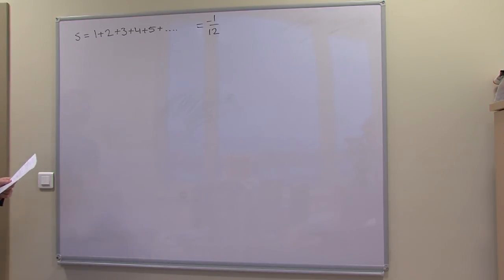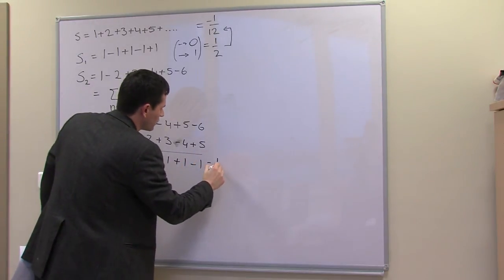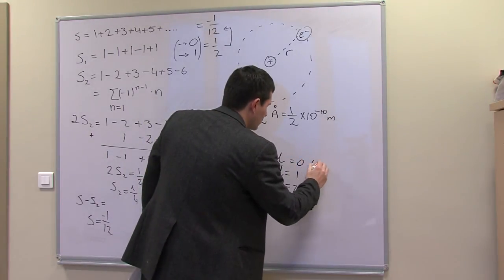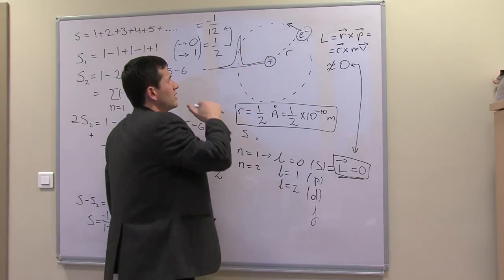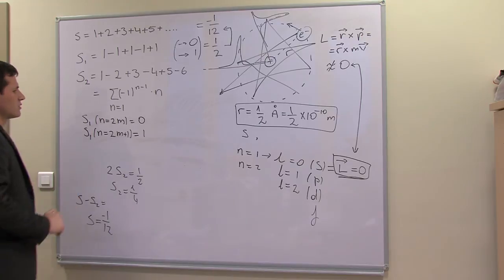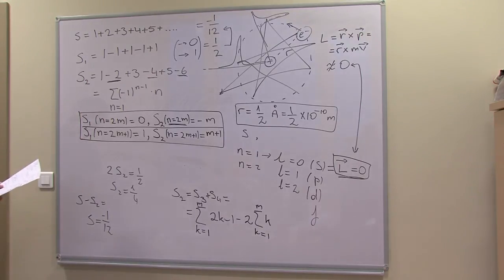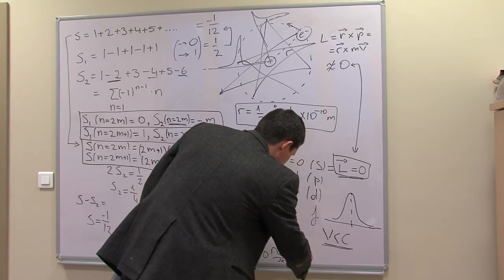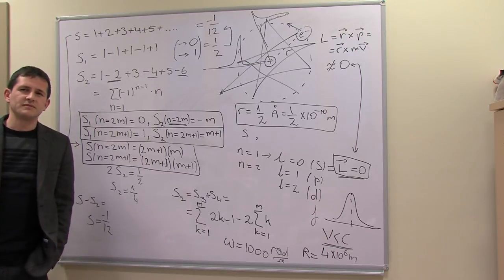Controversy between Phys Math String Theory explained: 1-1+1-1...